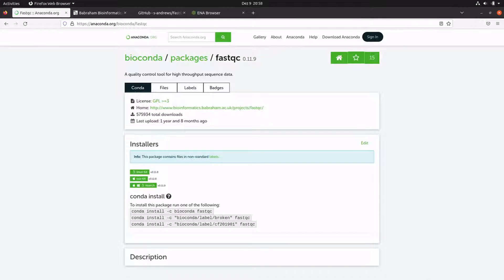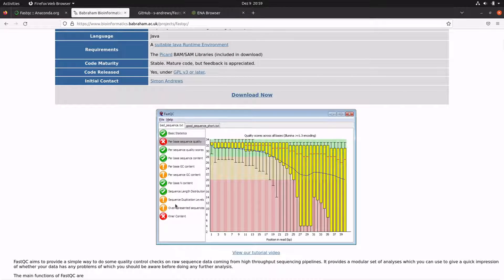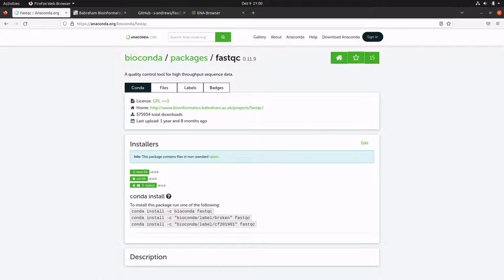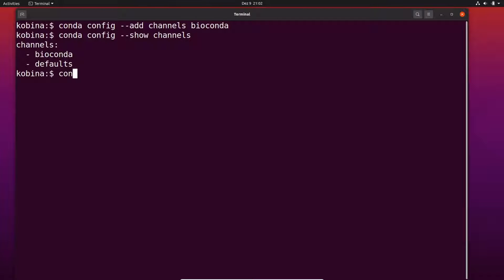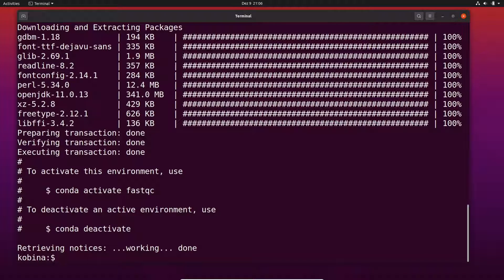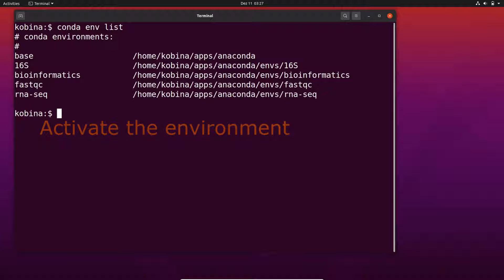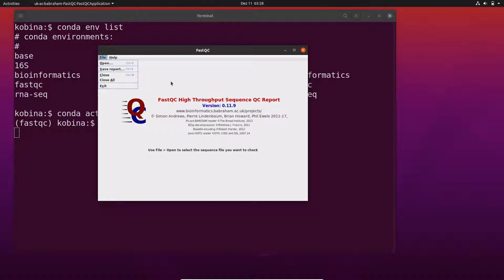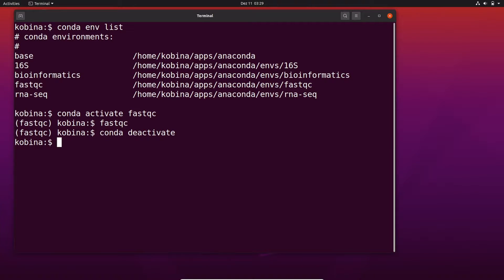fastqc linux install and usage (conda version)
This tutorial shows you how to install and run fastqc on a linux environment. fastqc is a bioinformatics tool used for quality control